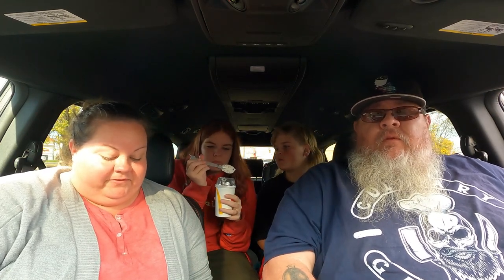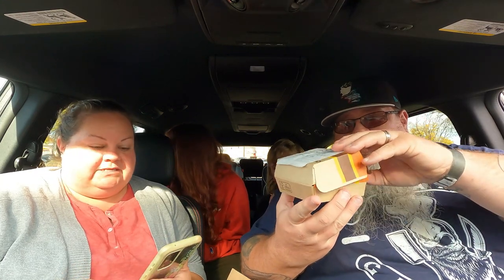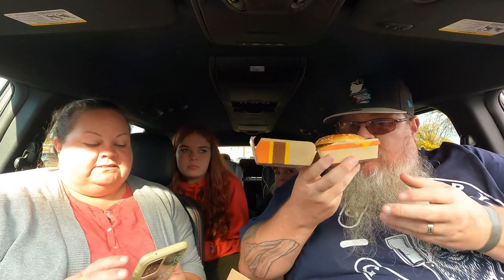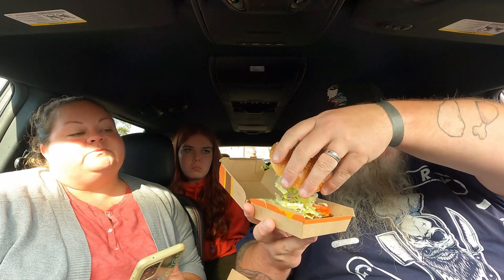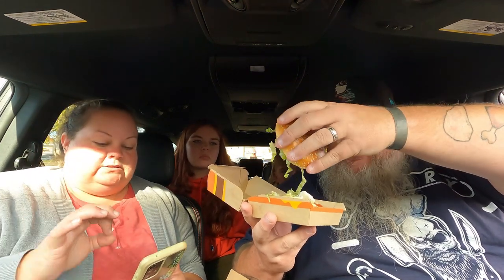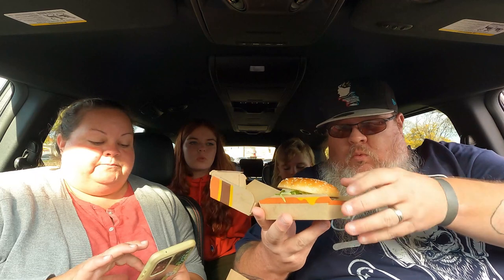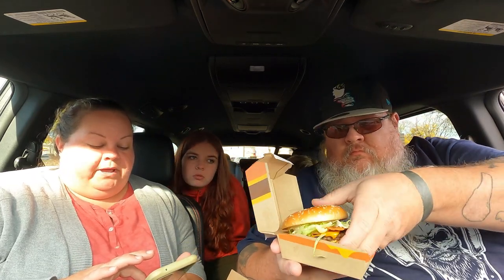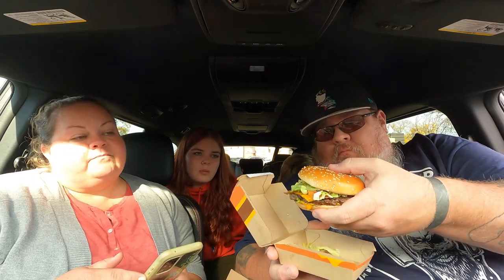New Smoky BLT Quarter Pounder & Oreo Fudge McFlurry || Drive Thru Thursday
Two new menu items will drop at participating McDonald's restaurants nationwide beginning Nov. 21. And while they're only here for a limited time (while supplies last)
    The Smoky BLT Quarter Pounder with Cheese features a 100% fresh beef quarter pound** patty cooked right when you order, so it's hot and juicy every time. It's topped with two slices of melty American cheese, thick-cut Applewood Smoked bacon, fresh Roma tomatoes, shredded lettuce and smoky sauce - and it's all served on a toasted sesame seed bun for a savory finish. For double the fun, try the Double Smoky BLT Quarter Pounder with Cheese.
    The OREO® Fudge McFlurry blends McDonald's classic, creamy vanilla soft serve with hot fudge topping and OREO® cookie pieces for a perfect sweet treat combination.

420 West 4th Street # 964